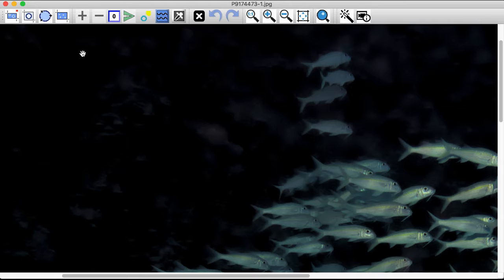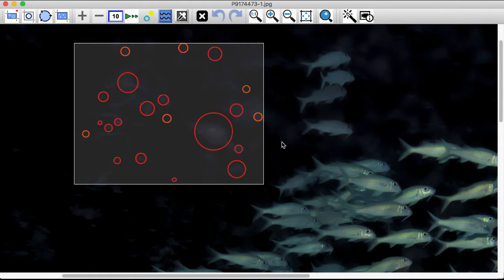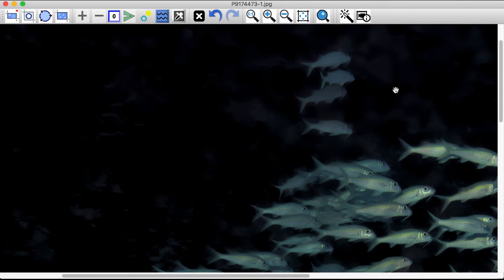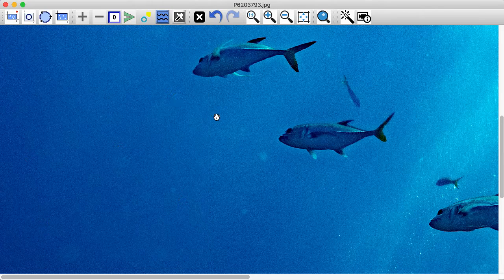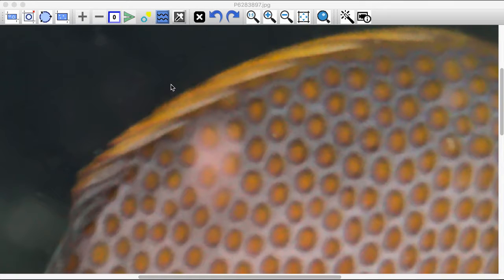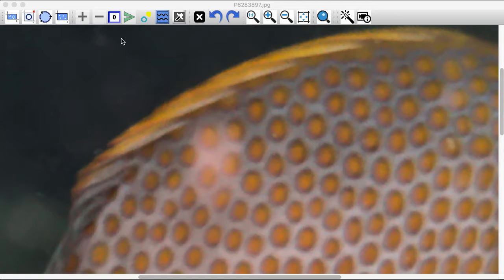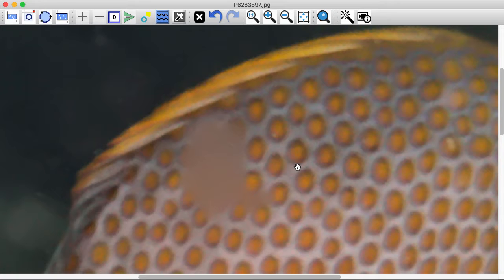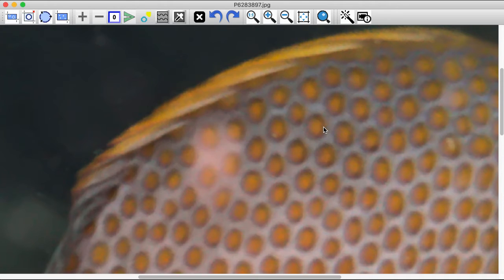Smooth Help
Video for using the BackShatter Select Smooth command